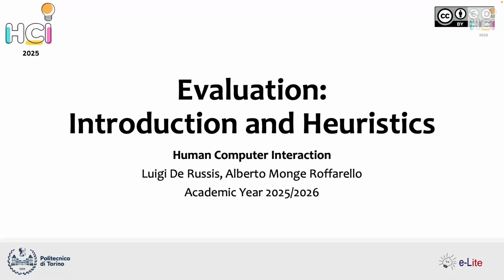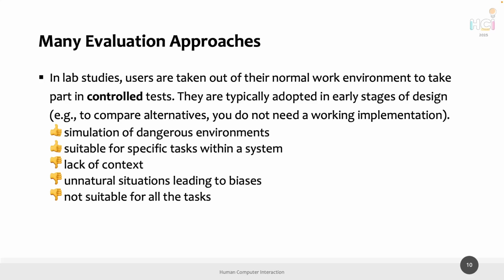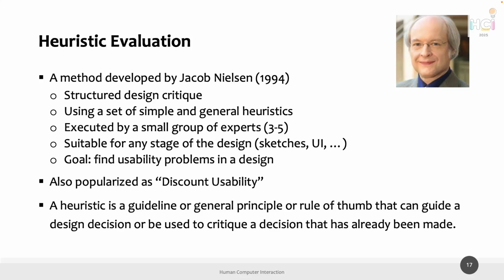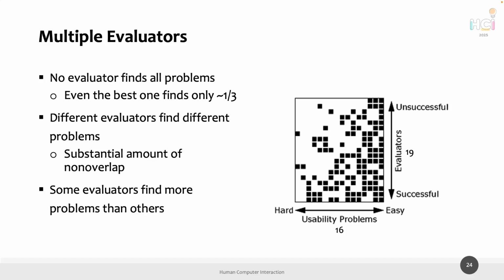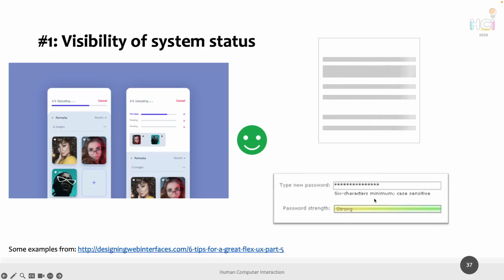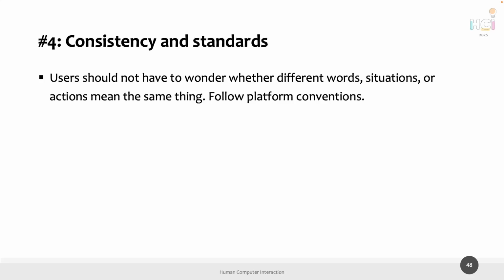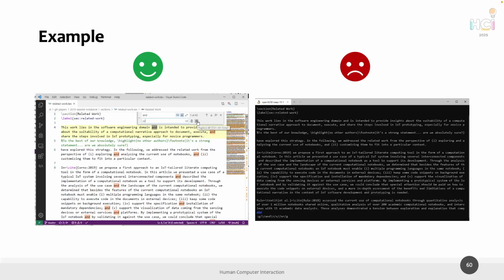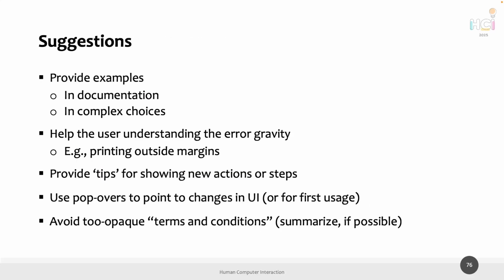HCI2025 - Lecture 13 - Evaluation: overview. Heuristic evaluation.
Lecture 13, date 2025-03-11: Evaluation: overview. Heuristic evaluation.